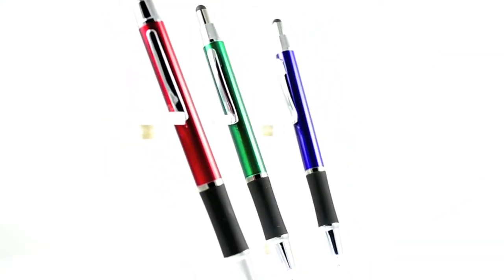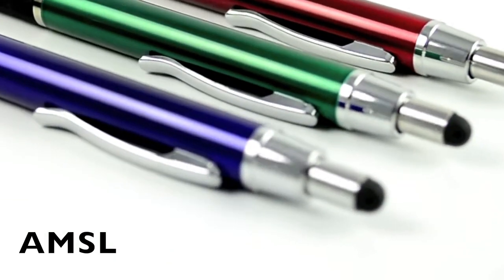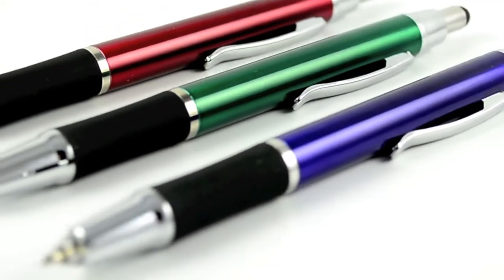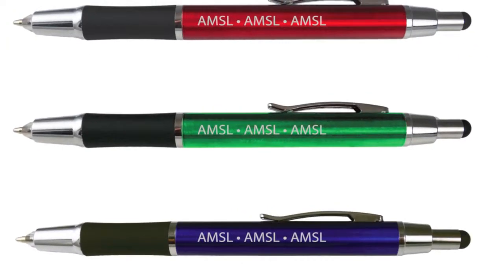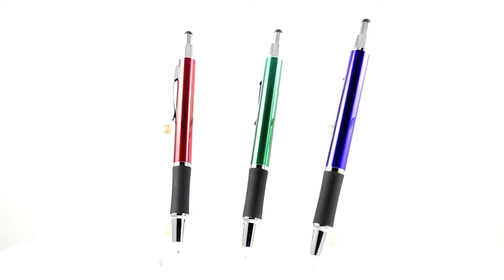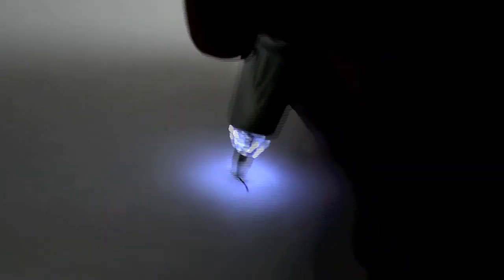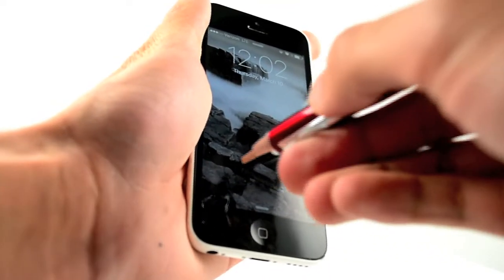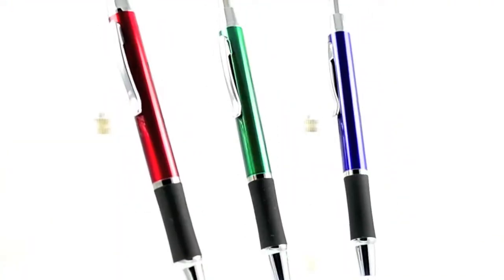Graphco Line: The AMSL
Introducing the AMSL. Aluminum pen with stylus and light.